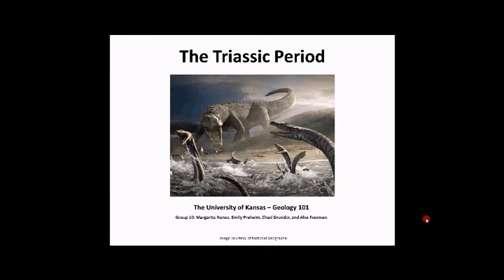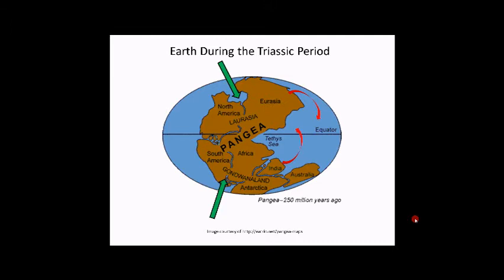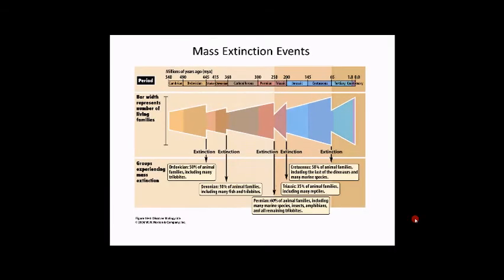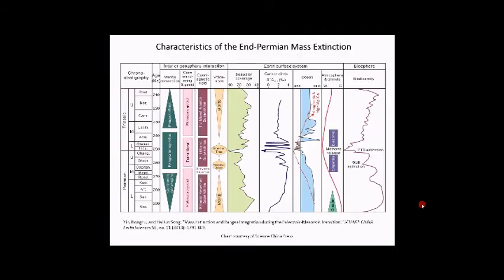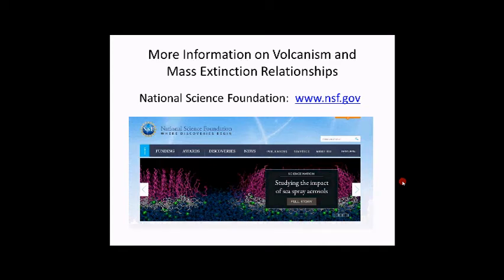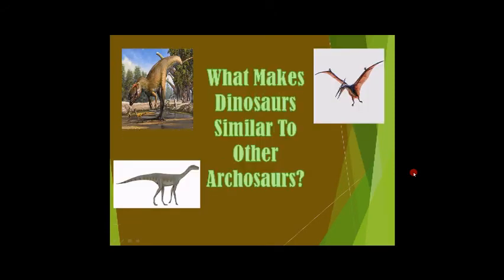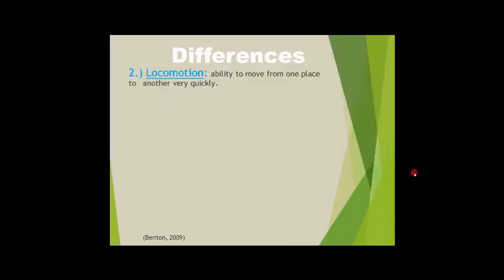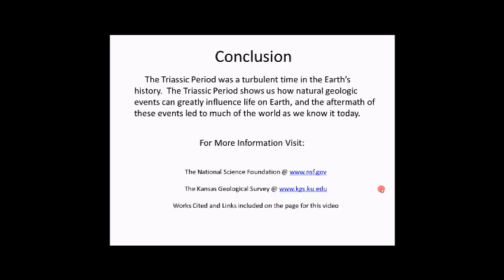Group10Presentation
A Presentation on the Triassic Period for KU Geology 101